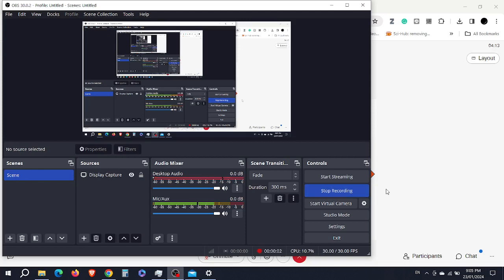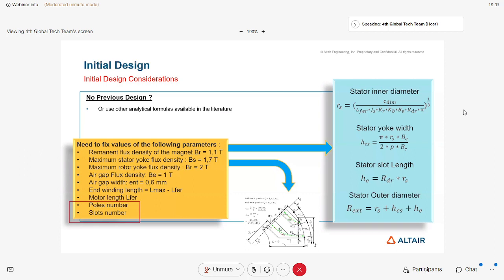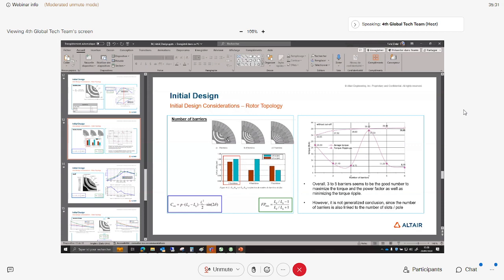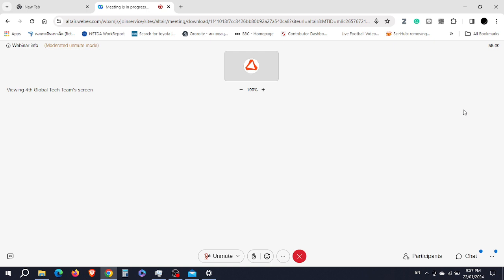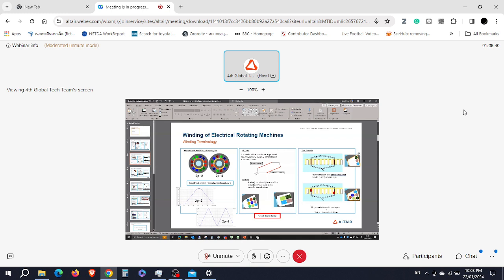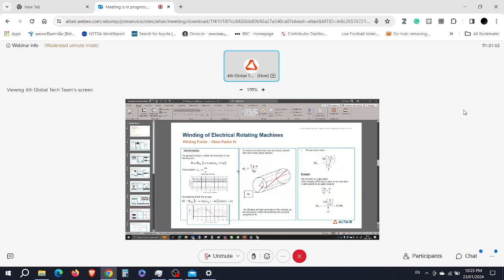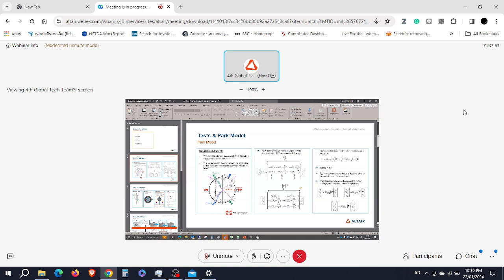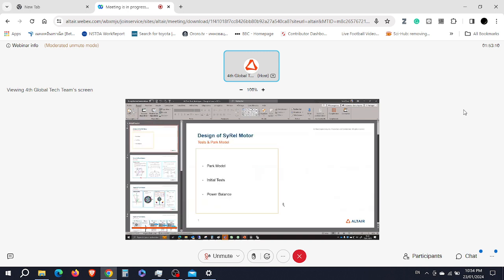Altair SynRM Day 2